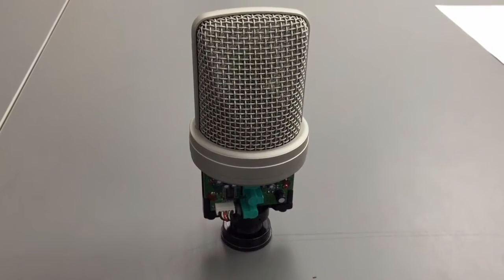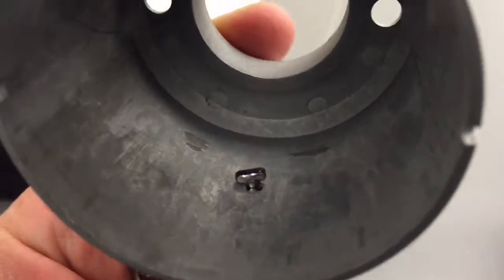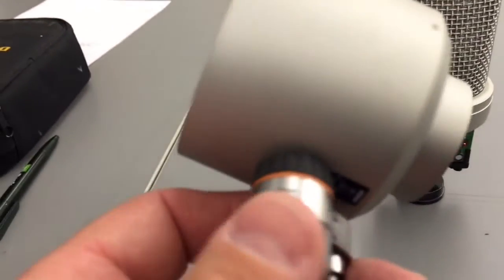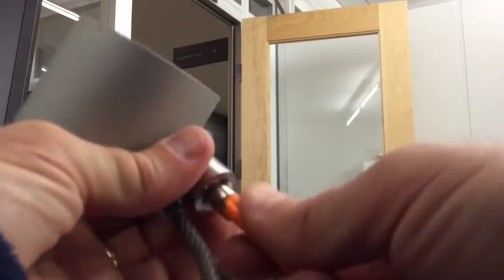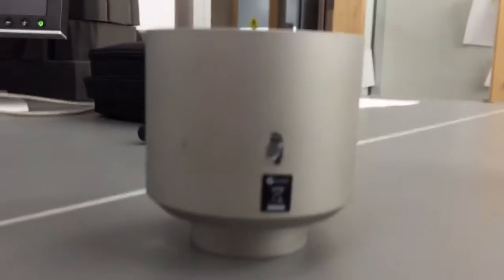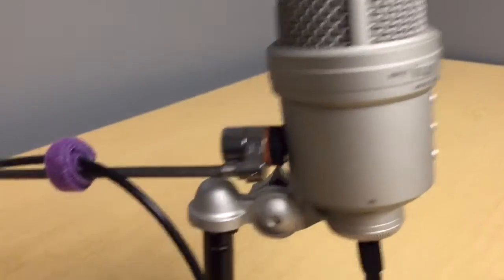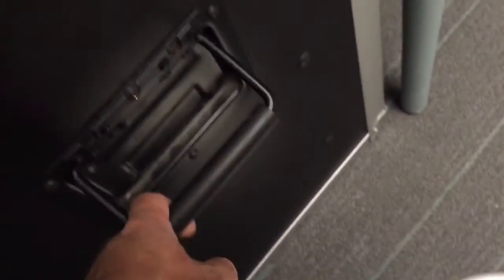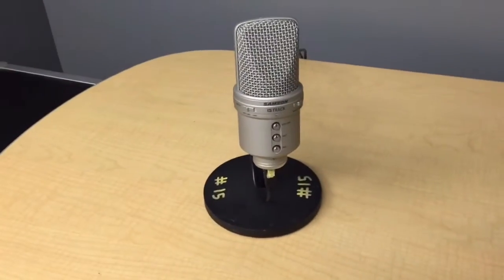Securing a USB Samson Gtrack mic in an open lab environment.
Its not easy keeping equipment from walking out of a public lab, so this was my solution.
The Music lab manager and I were talking about epoxy, and several other methods of securing equipment, and I got a brain storm.
While not expressly in my food chain, I take on one off projects like this once in a while just to keep the brain working.  ;-)
This won't stop someone intent on stealing it, but it will be worthless to them if they try.